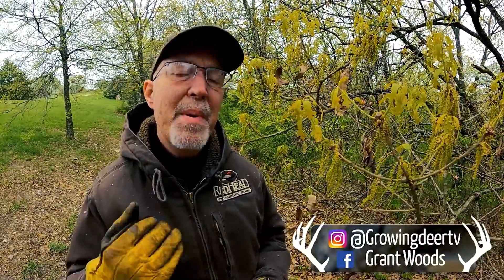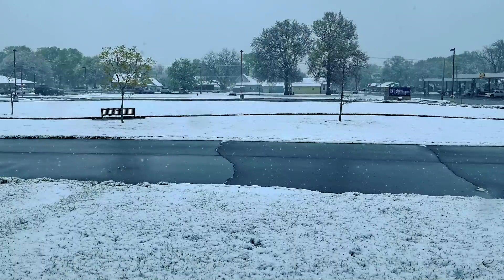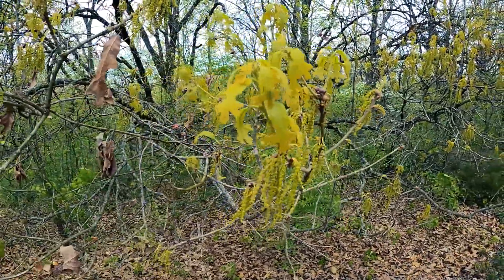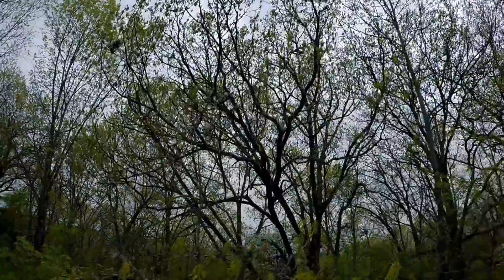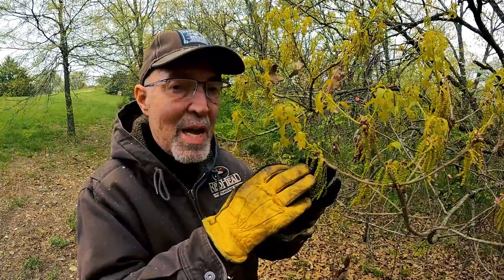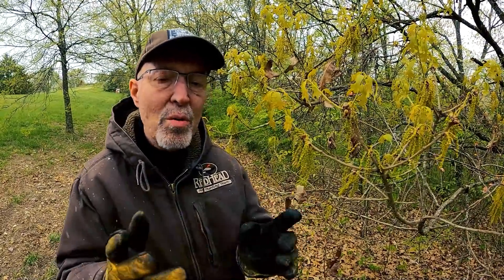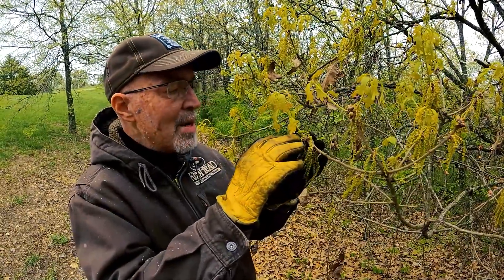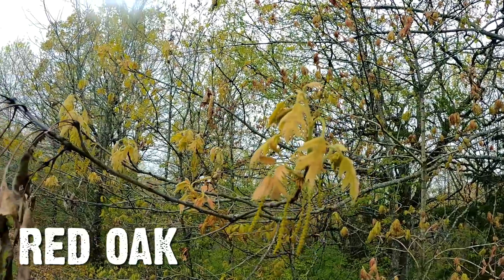How Freezing Temps Tonight - In April 2021- Will Impact Deer Hunting This Fall and Next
In this short video, Dr. Grant Woods explains how the cold temperatures today will likely impact hunting this fall and next! Red and white Oaks are making flowers now which will eventually become acorns.See the biology/botany behind the acorn development for clues to where you will have hunting success next fall.

It's twenty-seven here, it's going to be seventeen or so in the and in mountain country like here in Ozark mountains, or colder in the valley, maybe about 10°.  It's going to greatly reduce acorn production. The freeze we're going to experience tonight will impact white Oak acorn production this fall and red Oak acorn product NEXT fall.

If you do find a white oak producing acorns this fall, that's going to be a big attractant and a great hunting stand or blind location. This also means it will be a very good year to put in a good food plot as there's not going to be a lot of acorns on the ground this fall.